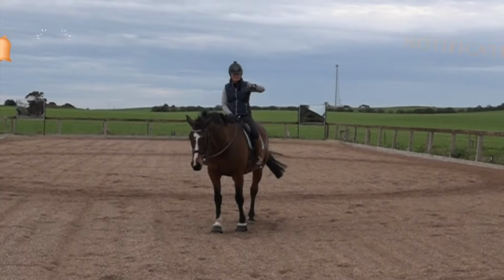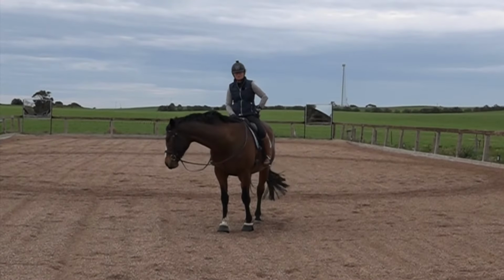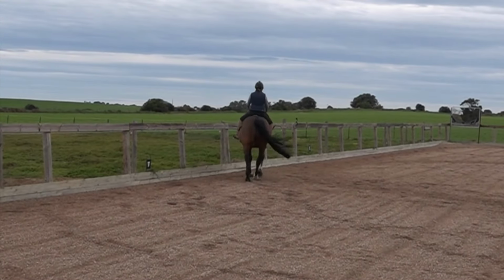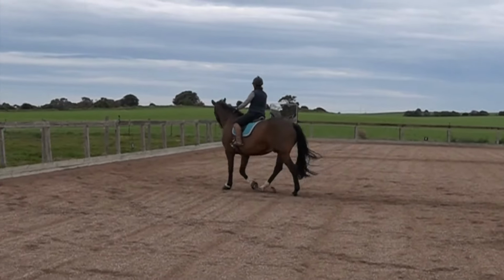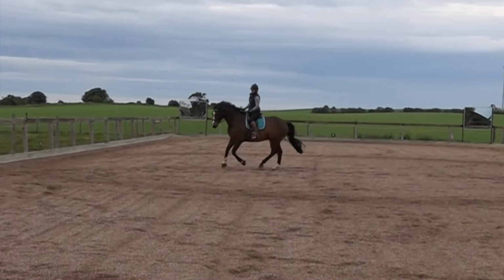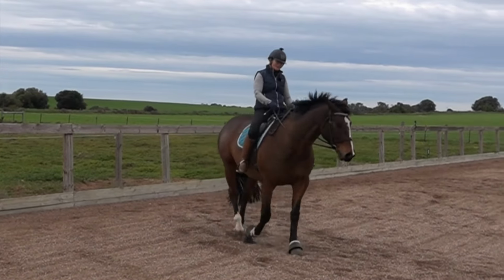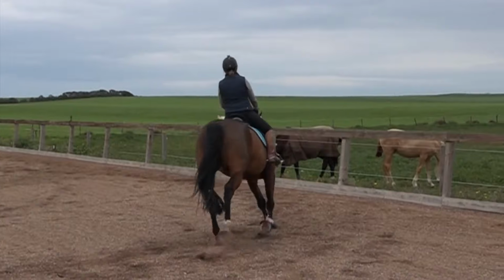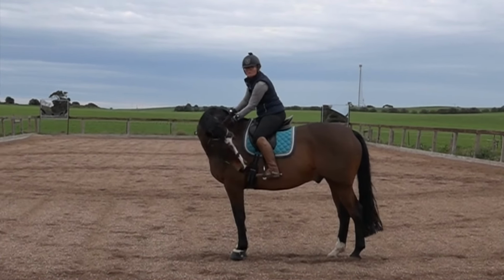Stop Losing Your Stirrup In Canter On A Horse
Do you lose your stirrups? In this video, I will show you how to stop losing your stirrups in canter on a horse. The tips I give you will also help with losing stirrups in trot. Not only that but these canter tips will help you with how to sit the canter because if you know how to sit the canter correctly you shouldn't lose your stirrups.

Don't forget to download your FREE guide - 3 Principles to help you train your horse with ease: You will find it